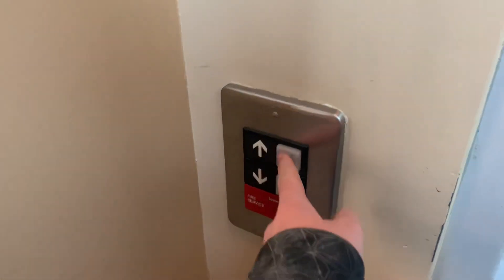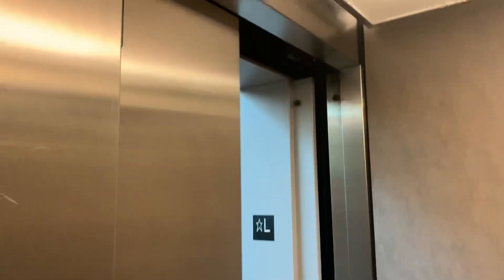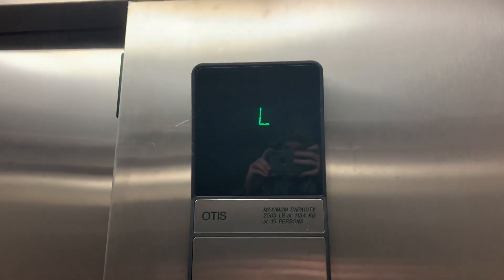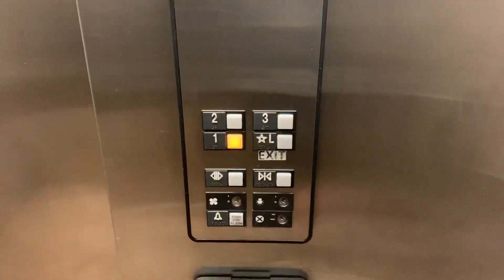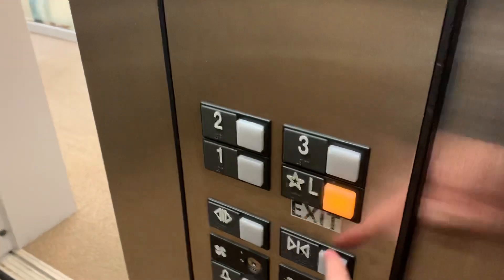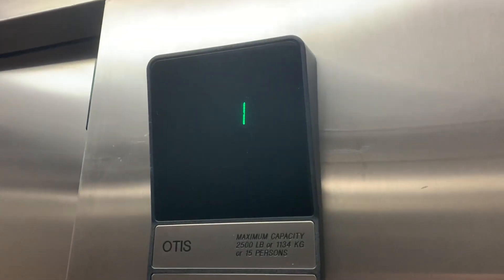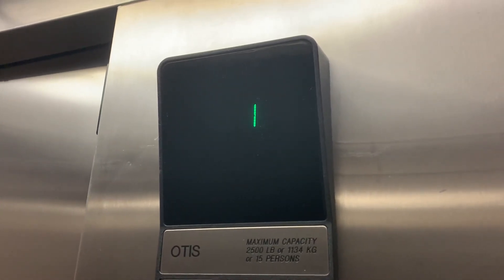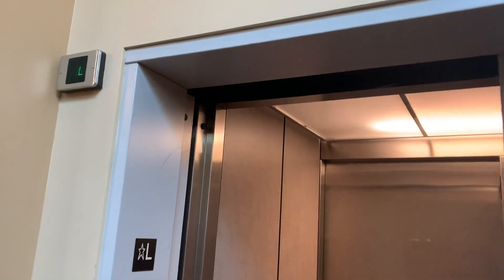Otis Hydraulic Elevator @ 1 Pillsbury St-Concord NH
This is the elevator at 1 Pillsbury St in Concord NH.

Brand: Otis Series 1
Type: Hydraulic
Capacity: 2500 lb
Speed: 100 fpm
Levels served: 4 (1-L-2-3)